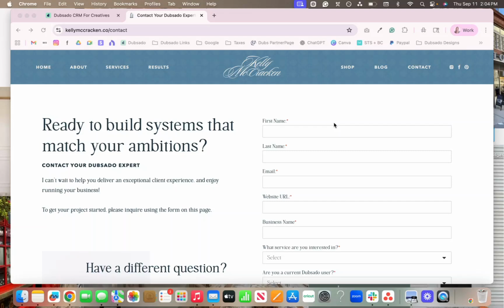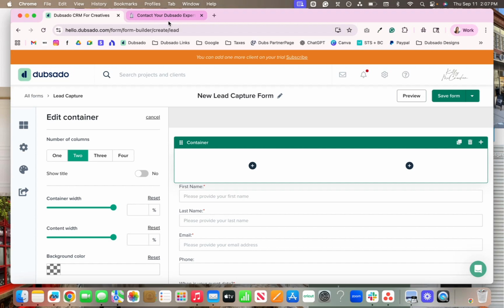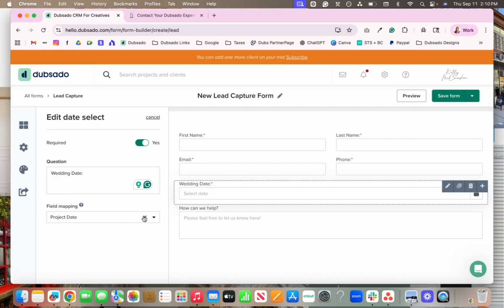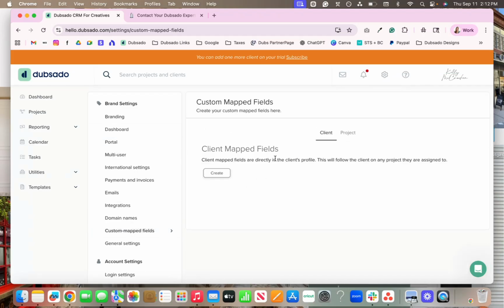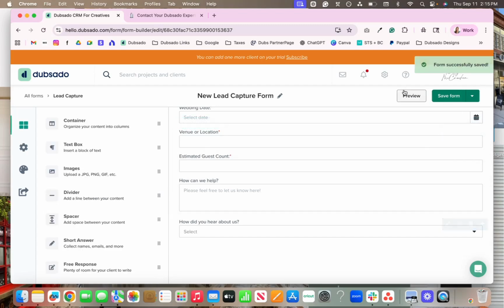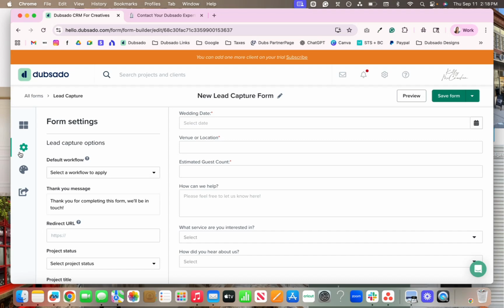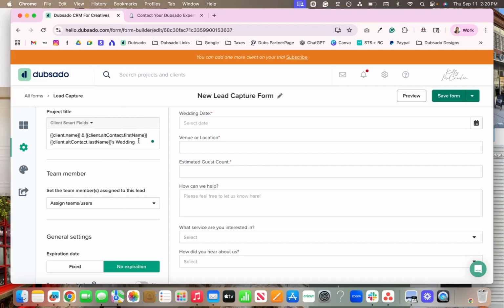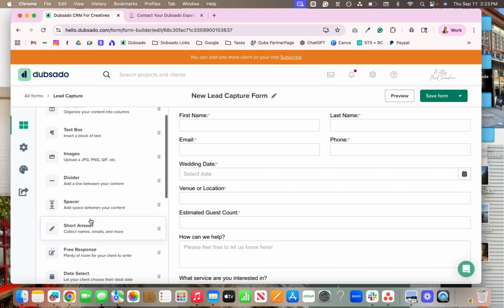How to Create a Lead Capture in Dubsado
Your lead capture form is one of the most important pieces of your Dubsado setup. In this tutorial, I’ll walk you through how to build a lead capture form the right way so your account runs smoothly, your projects stay organized, and your client experience feels effortless.

You’ll learn:

Why lead capture forms matter in your Dubsado setup
How to use containers to keep forms mobile-friendly
Which short answer fields to use for proper field mapping
How to connect project sources for better tracking
How to set up workflows from your lead form (even if you’re just getting started)
Tips to keep your form simple, professional, and client-friendly

By the end, you’ll know exactly how to embed your lead capture form on your website and start collecting inquiries that connect seamlessly with the rest of your Dubsado system.

📥 Want my free Lead Capture Guide?
Get the step-by-step prep work you should do before building your form, plus bonus resources like canned emails and a workflow outline.